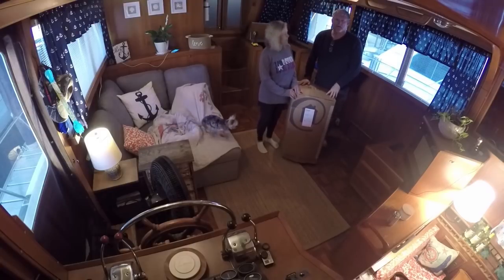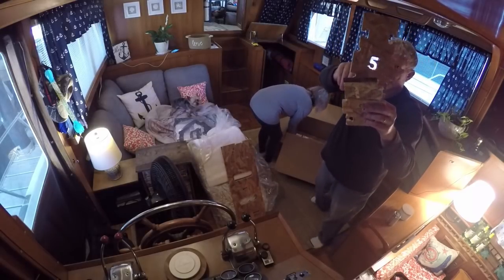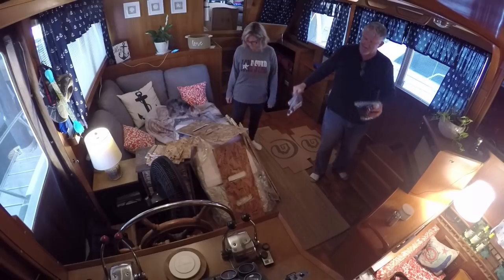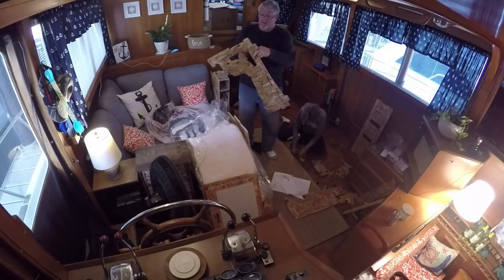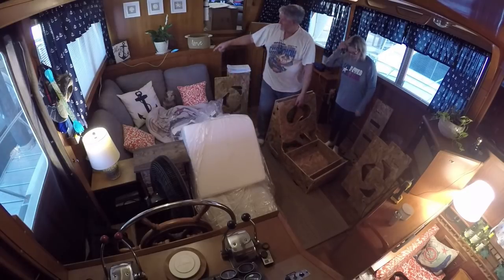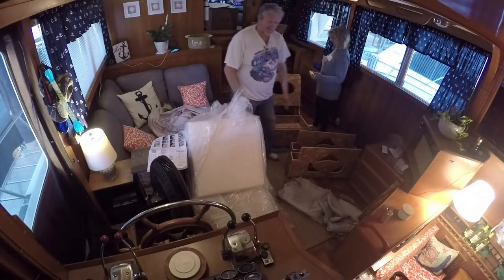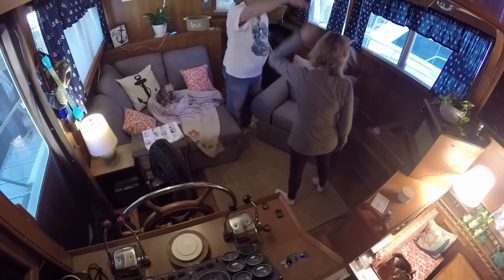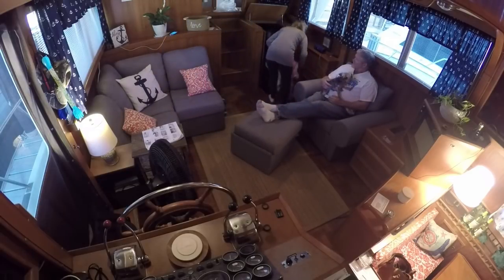Rv Boat Furniture Replacement Home Reserve Fits Like A Glove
Kim and I went to Home Reserve to find the furniture that fits in our boat or RV.  These units from them are very comfy and well made.  They work for us for space constraints and access.